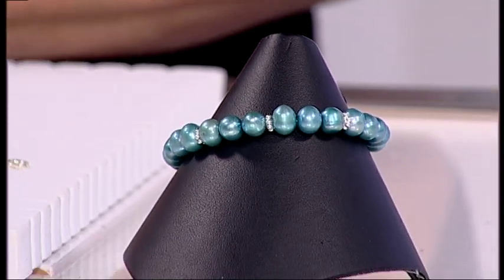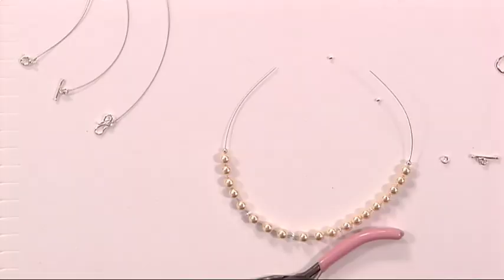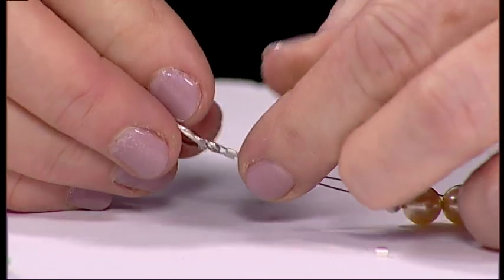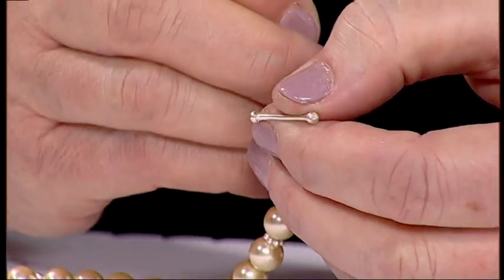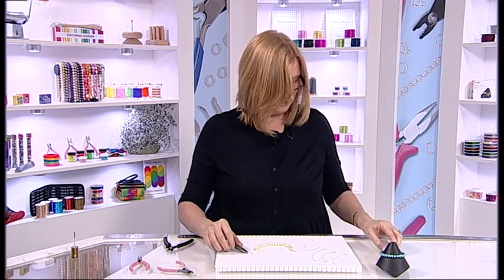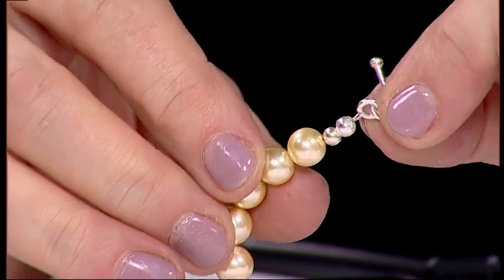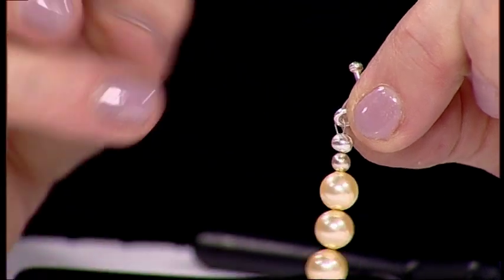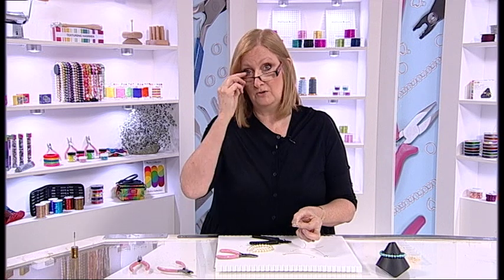How To Attach Crimps & Clasps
Do you know how to attach crimps?

in this video we will take you step by step so you can learn to how crimp, crimping is a basic skill for making jewellery, it doesnt take long but the end result is amzing.

Follow this simple tutorial to help attach Crimps & Clasps to your necklace and bracelet creations.